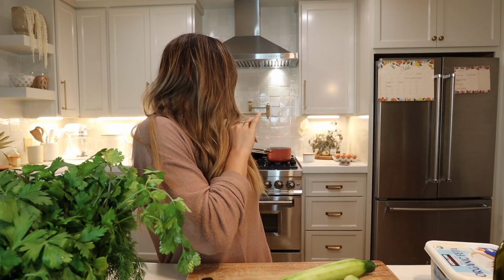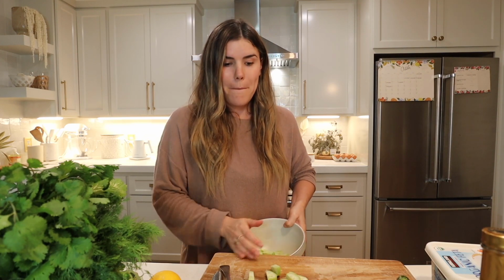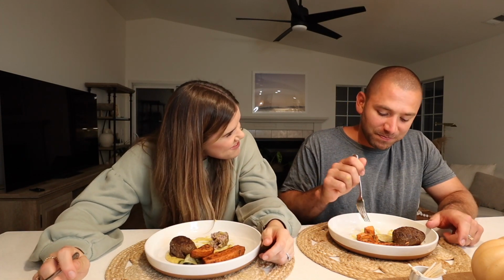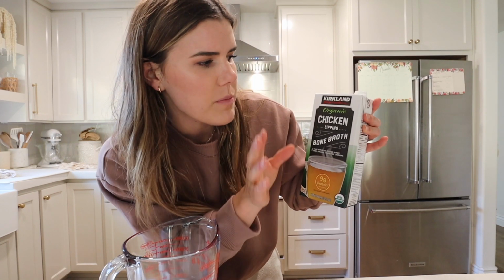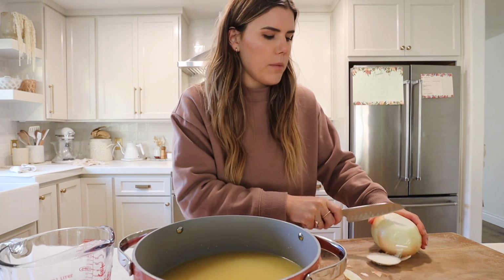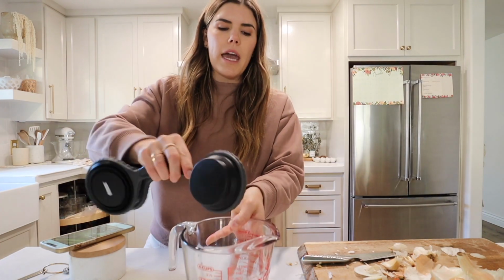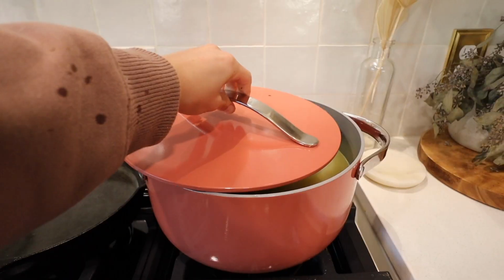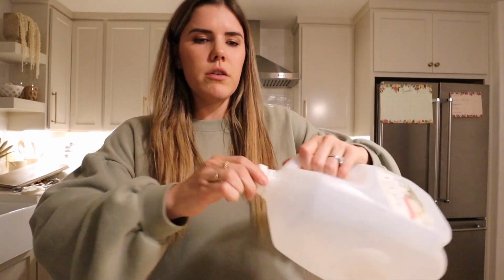WHAT I EAT IN A WEEK | my favorite healthy & quick dinner recipe ideas, best soup & pasta salad!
some of my favorite quick and easy weeknight meals :) Get 50% off your first order of CookUnity meals — go and use my code CAMBRIA50 at checkout to try them out for yourself!

*Price is currently on pre-pre sale 167 ➡ 197 ➡ 257 to snag the discount and I'll see you in there!

recipes:
Greek Chicken Pasta Salad
sear chicken for 2 mins each side on high. cover and lower heat for 8 mins. turn off heat and let steam cook for 10 mins do not remove the lid. chop cherry tomato, cucumber, kalamata olive, add capers, feta, and a drizzle of olive oil red wine vinegar, fresh dill, avocado, and sprinkle with dried oregano. toss everything with brown rice pasta and serve with chicken!

Avgolemono Soup
8 cups of chicken broth
2 cups of water
1 peeled onion
4 peeled garlic cloves
1 whole carrot
2 celery sticks
1 tbs salt
2 chicken breast
1/2 cup rice
2 egg yolks
juice of 2 lemons + zest of one

add all veggies to your liquid and boil. once boiling add chicken and reduce heat to medium and simmer for 40 mins. after 40 mins take out the whole veggies plus the chicken and shred the chicken and set it aside. put the whole veggies in a blender with some of the broth in the pot blend and put it back into the soup pot. add the rice and let cook, about 15 mins. once cooked take soup off the heat. in separate bowl add egg yolks, zest, juice of lemons. slowly add the broth from the soup and whisk vigorously so the eggs can come up to temp without breaking. add back into the soup and top with fresh parsley enjoy! it's the best :)